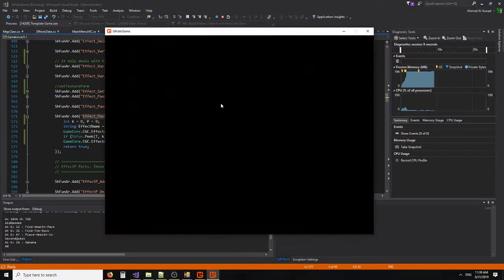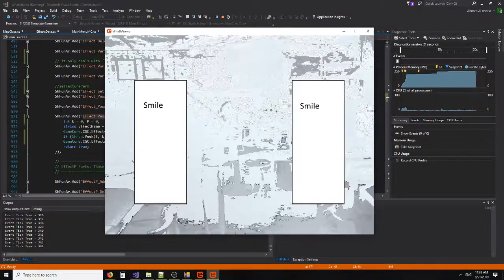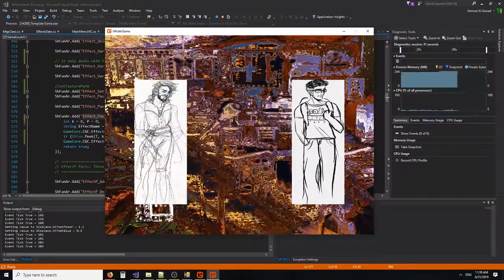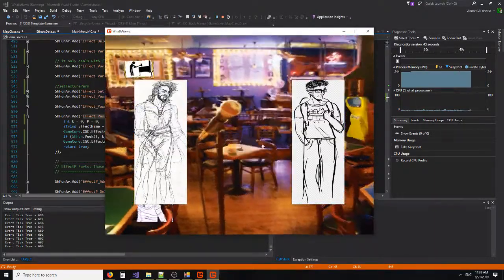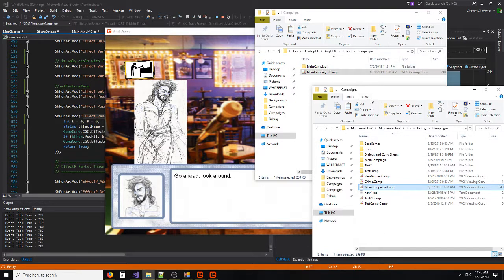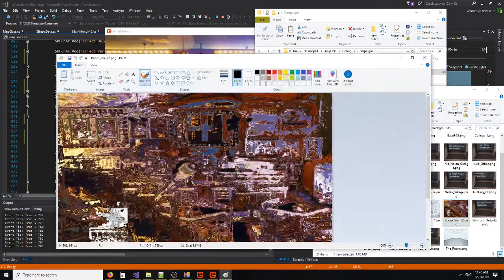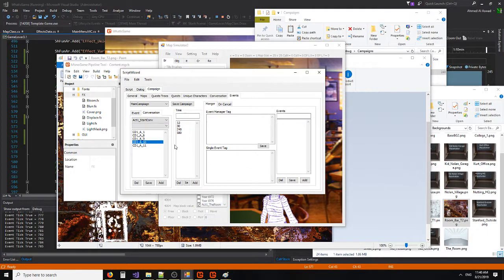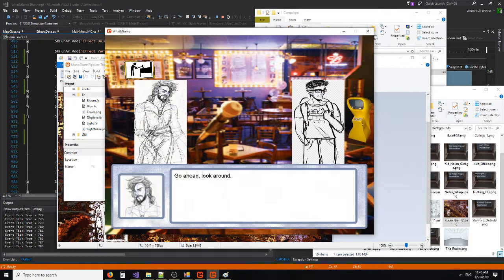Room Morph Final Result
This video is part of this topic